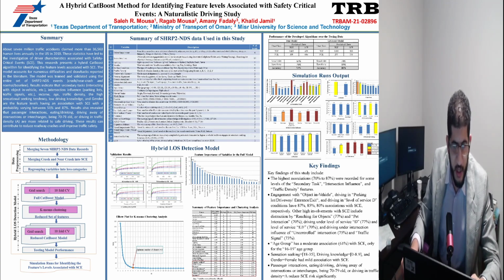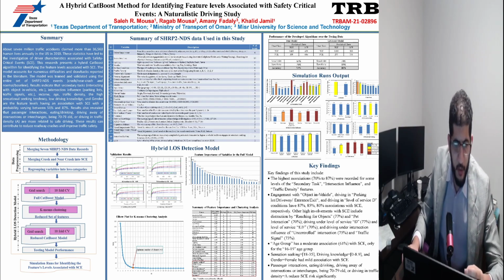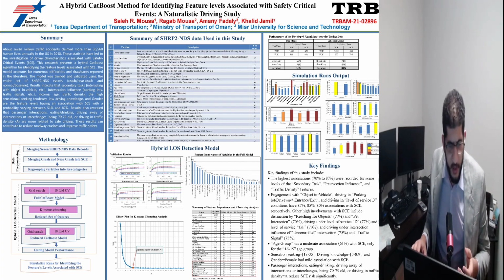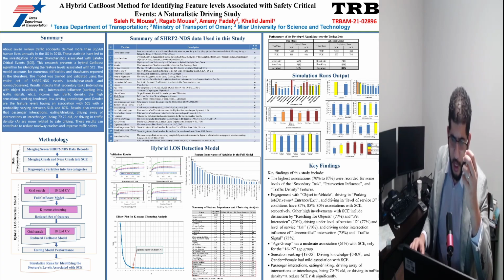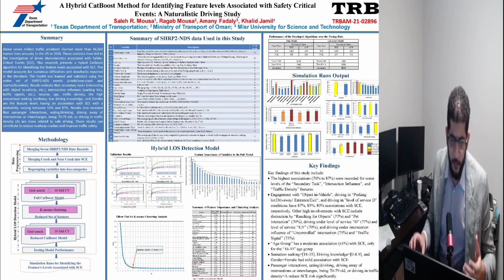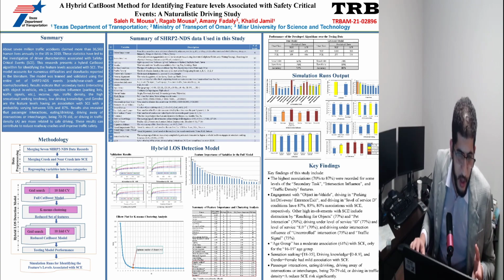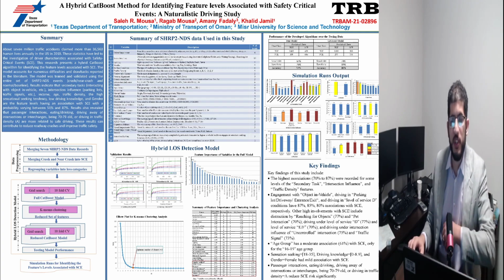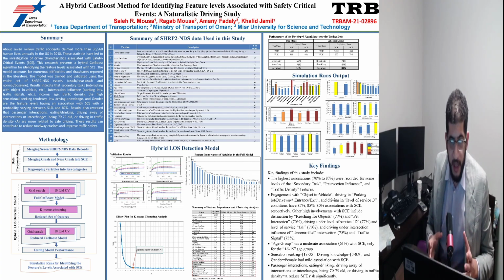A hybrid Catboost approach for identifying features associated with Safety critical events TRB 2021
This is my poster session from TRB 2021 for our paper that is accepted for publication:  A hybrid Catboost approach for identifying features associated with Safety critical events. In this machine learning study we present a hybrid CatBoost algorithm for identifying the feature levels associated with SCE. The model accounts for numerous difficulties and drawbacks reported in the literature. The model was trained and validated using the entire set of SHRP2-NDS events (crash/near-crash and normal/baseline).

فيديو مسجل لبحث نشرتوا في اكبر مؤتمر لابحاث النقل والمرور٠ البحث مبني علي استعمال تعلم الالة للكشف عن مسببات حوادث المركبات